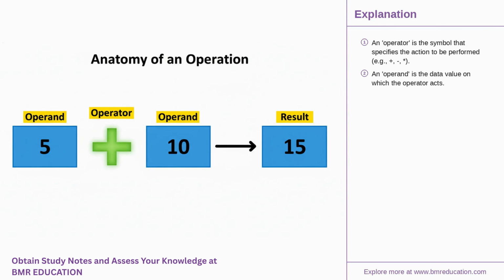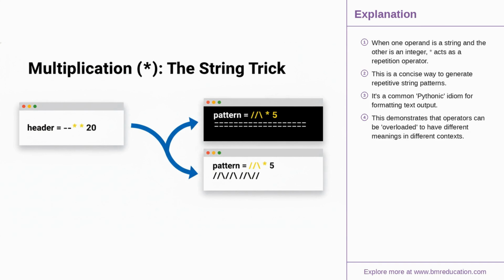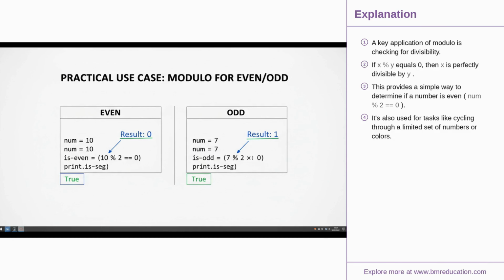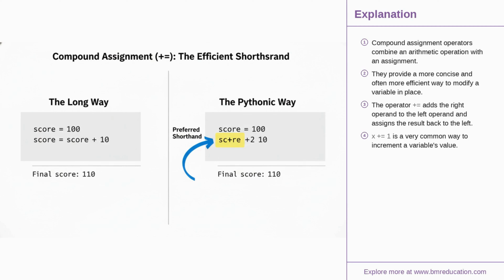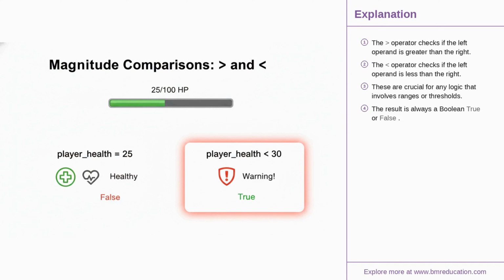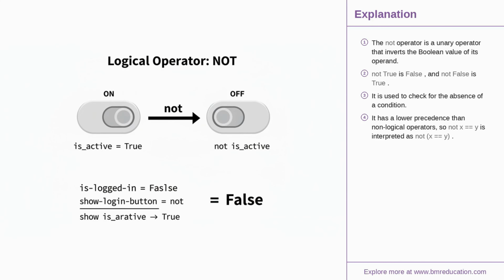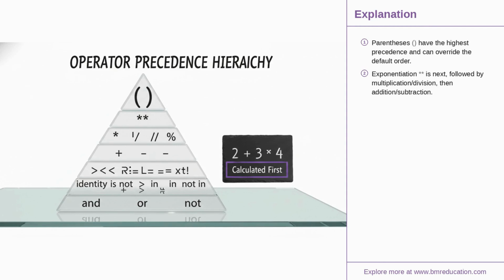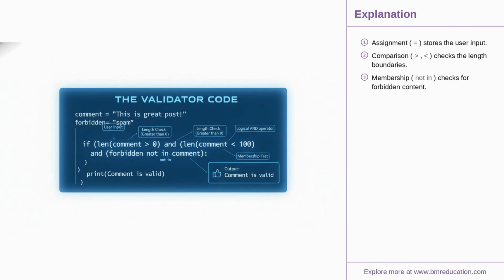Python Operators Explained | Arithmetic, Logical, Bitwise & More (Complete Guide)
🐍 Python Operators — Complete & Modern Guide
Operators are the building blocks of every Python program. In this fully revamped tutorial, we break down every type of Python operator using real-world analogies, clean visuals, and practical examples—so you truly understand how and when to use them.

📌 What you’ll learn in this video:

✅ Arithmetic Operators
✅ Comparison Operators
✅ Assignment Operators
✅ Logical Operators
✅ Bitwise Operators
✅ Membership Operators
✅ Identity Operators
✅ Operator precedence & common mistakes

By mastering operators, you’ll write cleaner, faster, and more logical Python code, whether you’re building scripts, APIs, data pipelines, or AI applications.

🎯 Perfect for:

Python beginners
CS & IT students
Interview preparation
Data science & backend learners

OUR  SERVICES